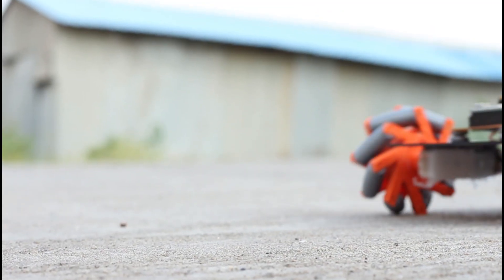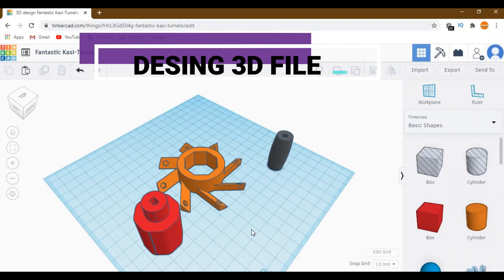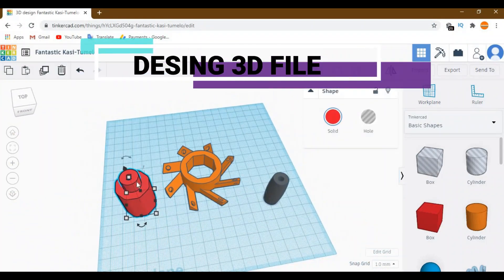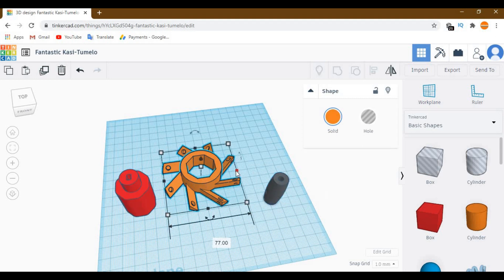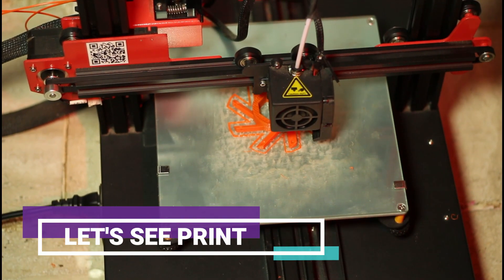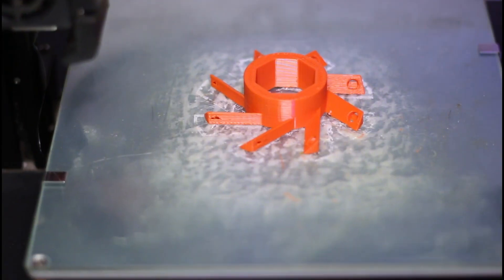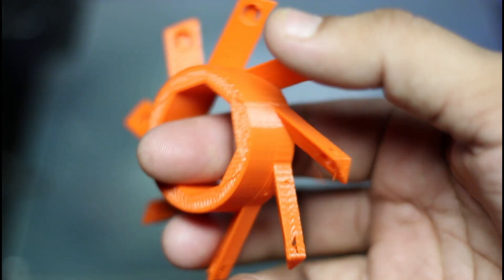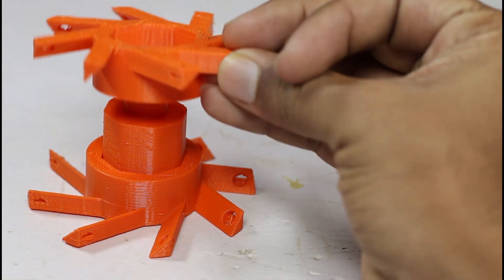How to Make a Mecanum Wheels Robot at Home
Learn- How to Make a Mecanum Wheels Robot using Arduino.
Yo! What's up guys, I'm back with a new video, today I'm gonna show you the Making of this DIY Mecanum Wheel Robot.
Part of list-
~ Arduino Nano
~ Motor Driver L298D
~ Bo Motor
~ Bluetooth Module
~ Battery 18650
Background Music
Project Title-
how to make a diy mecanum wheels robot at home
mecanum wheel robot
arduino project
arduino robot
arduino mecanum wheels
arduino robot projects
mecanum wheels robot arduino
mecanum wheels fusion 360
mecanum wheels car
mecanum wheel robot design